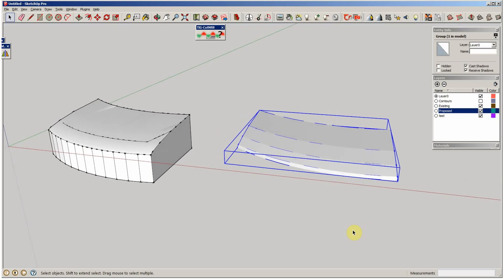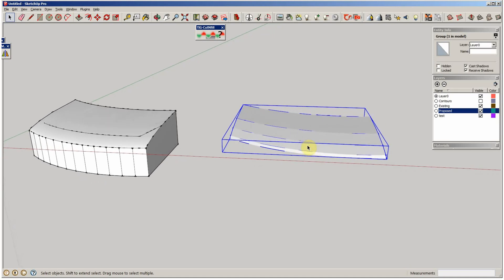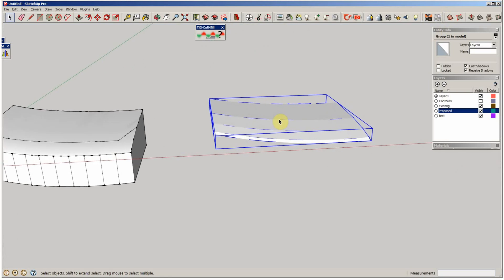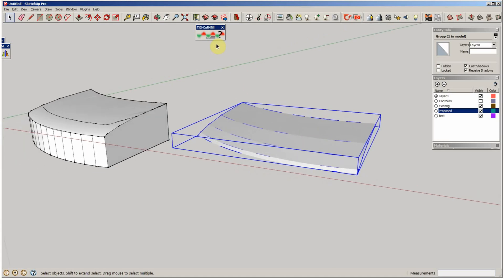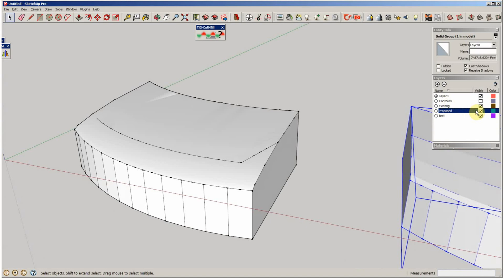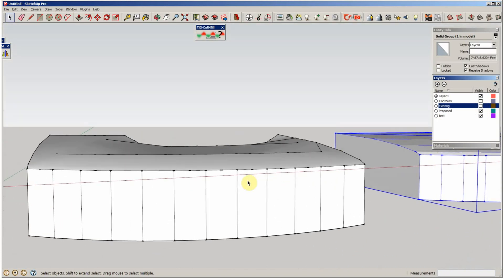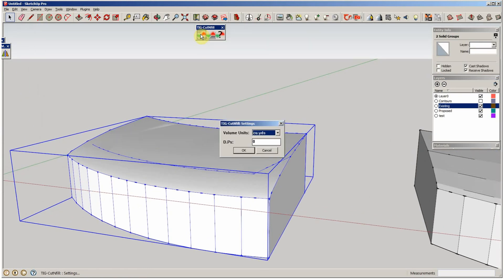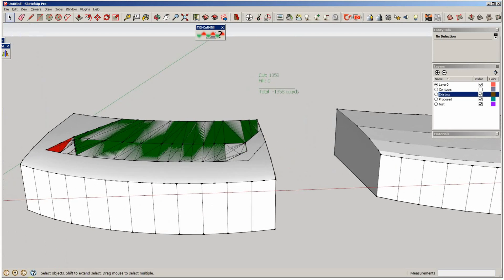CutNFill Plugin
Sketchup Plugin for cut/fill analsis of 3D site models